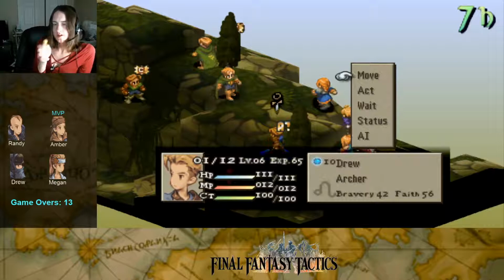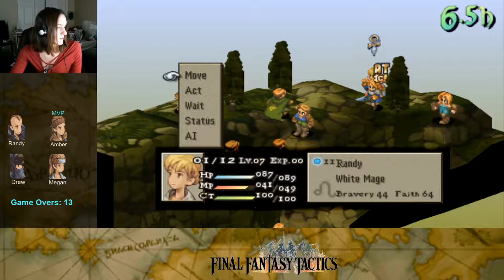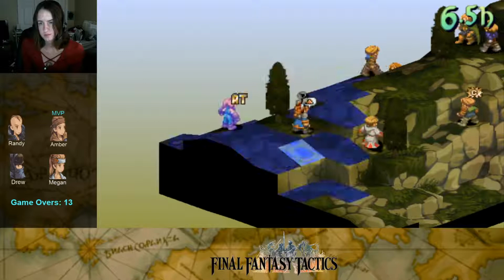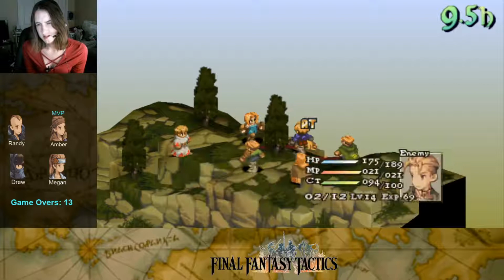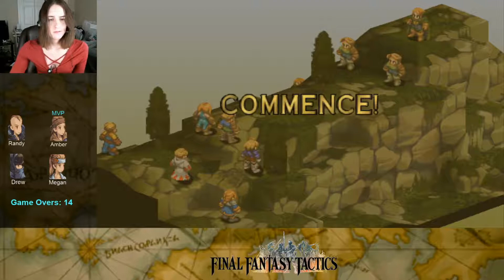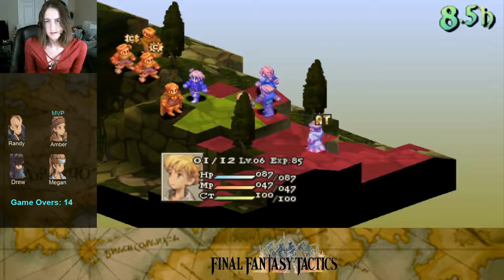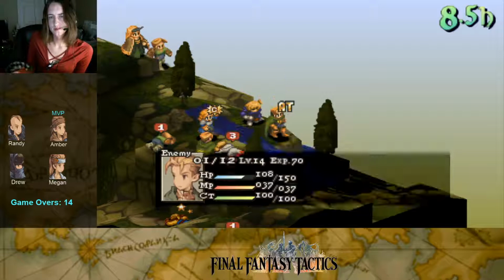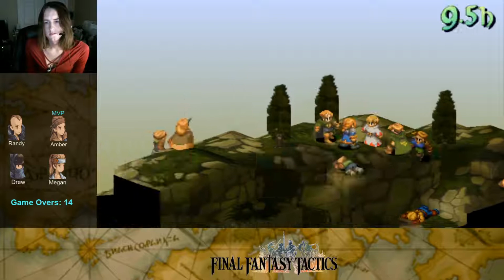Let's Play: Final Fantasy Tactics WoTL ep.23 - Balias Tor pt.3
I mean, to be fair... even during a normal run, this battle is pretty hard.